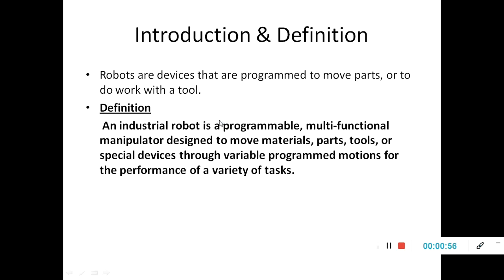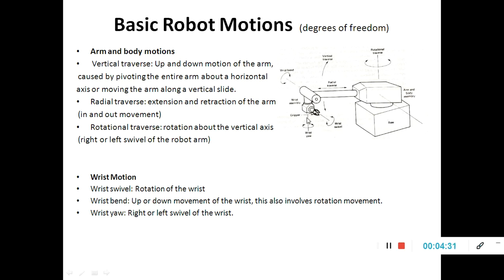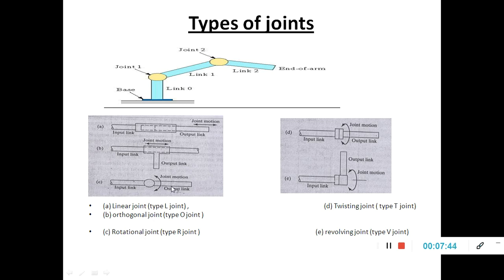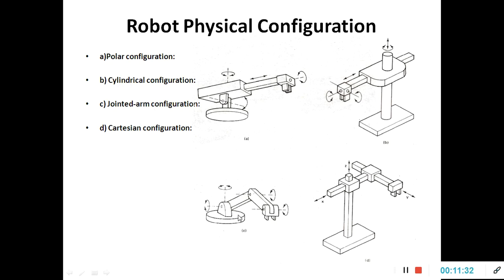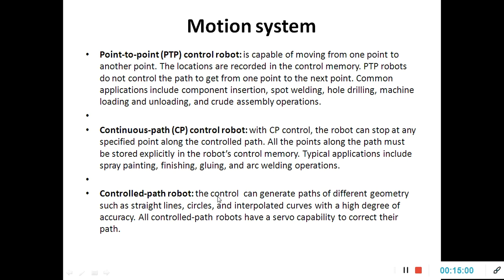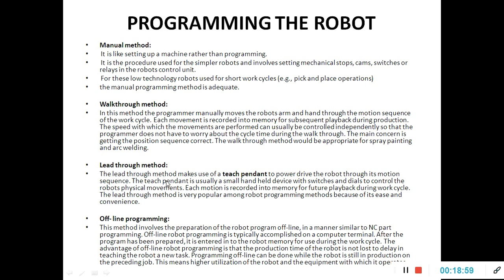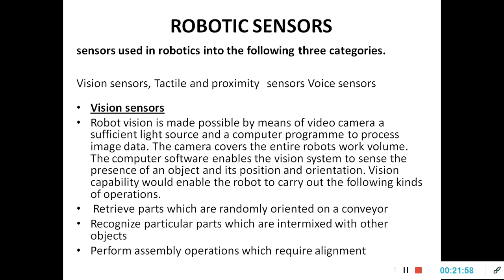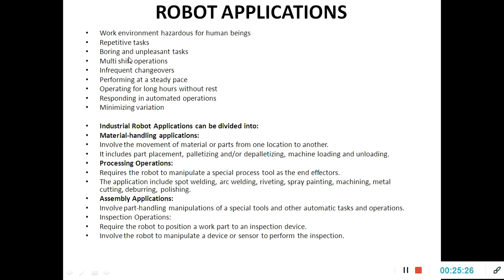Robot Technology by Prof M A Hipparagi